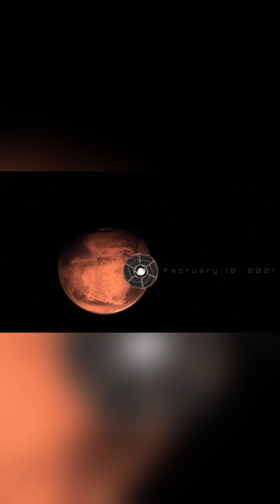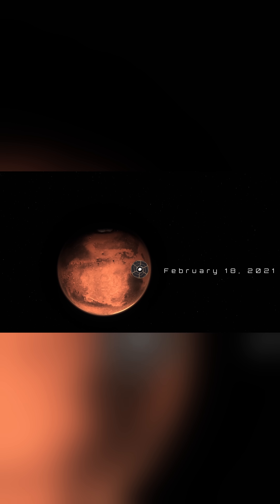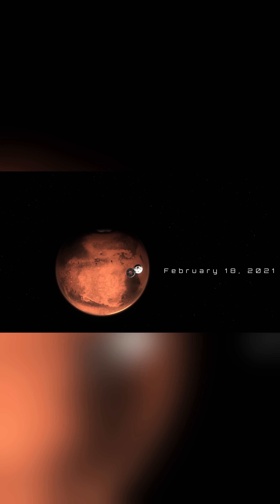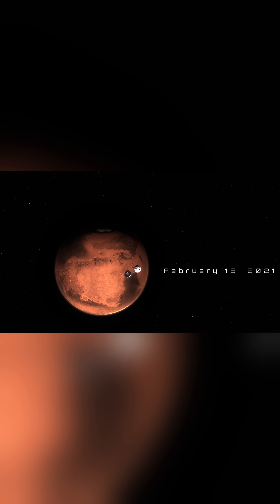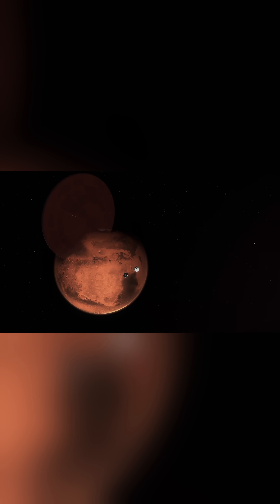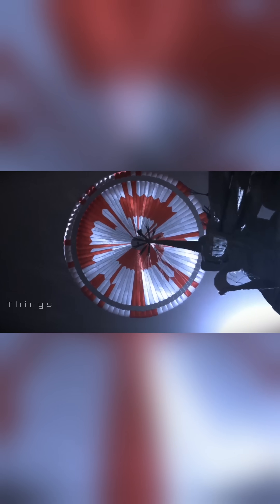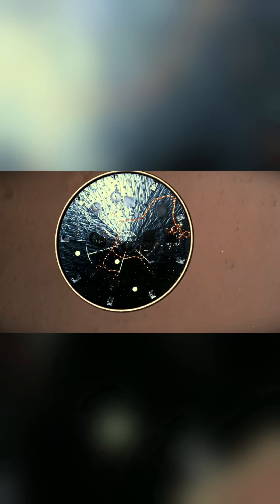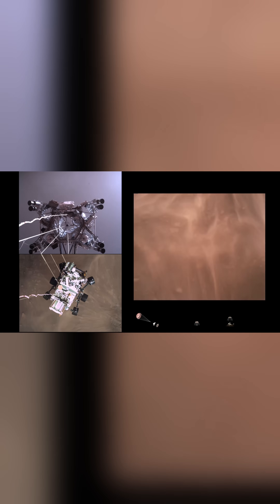Mars Landing: Seven Minutes of Terror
Experience the incredible Seven Minutes of Terror! This Short shows the real footage captured by NASA's Perseverance rover during its dramatic landing on Mars. See the parachute deploy, the rockets fire, and the historic touchdown in Jezero Crater!

Want to see the full story of Perseverance's mission, including the landing AND the amazing exploration that followed? Watch the complete video here: ➡️ [Link to your Full Mars Video]